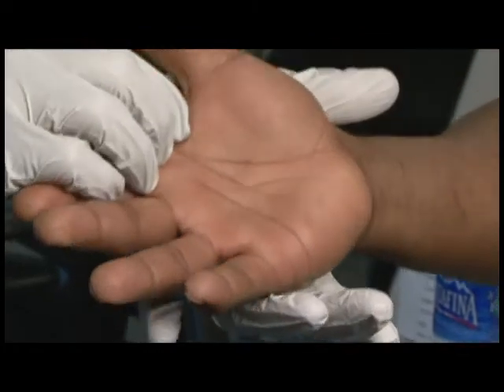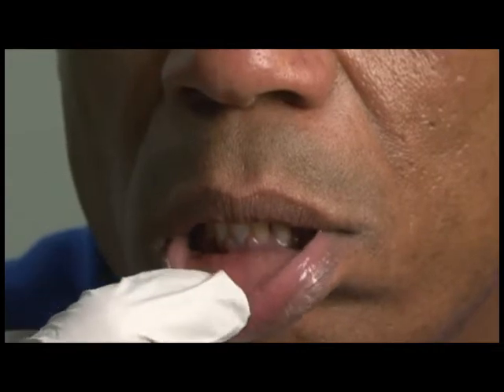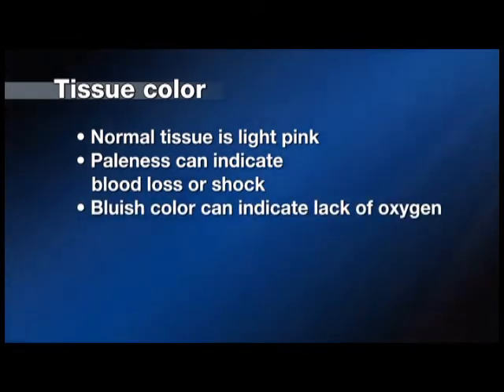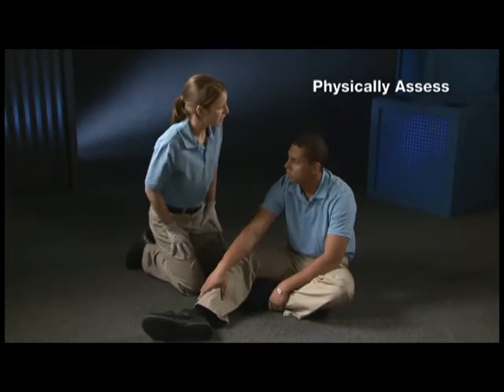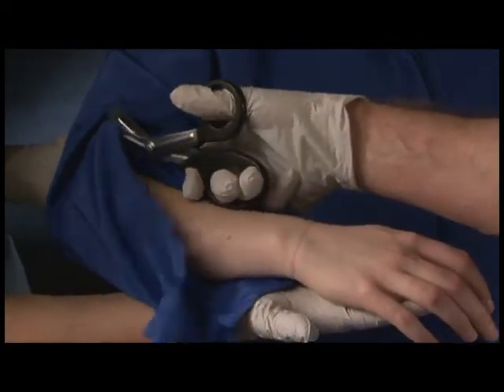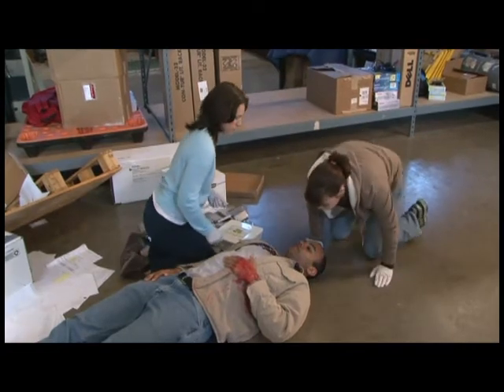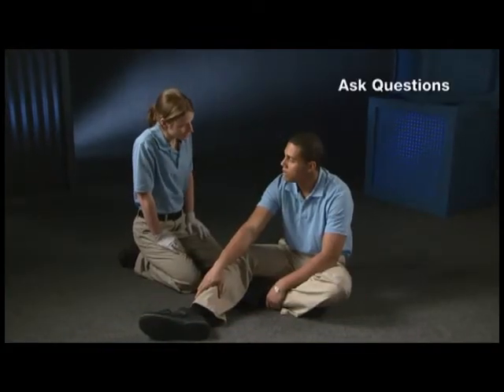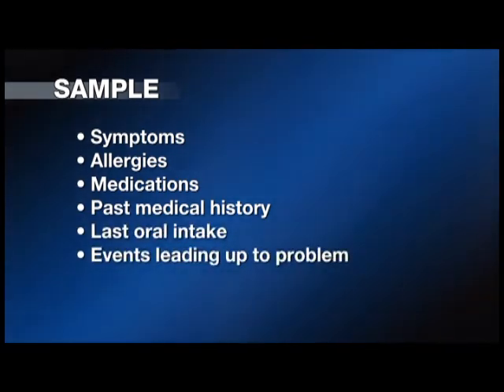BFA Primary Assessment Responsive Person